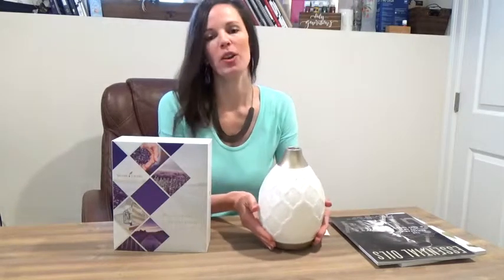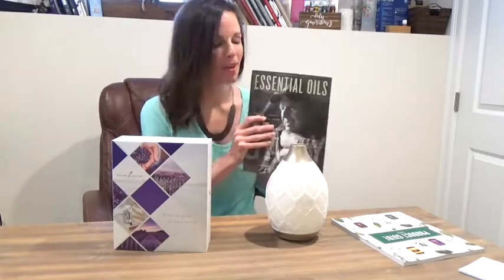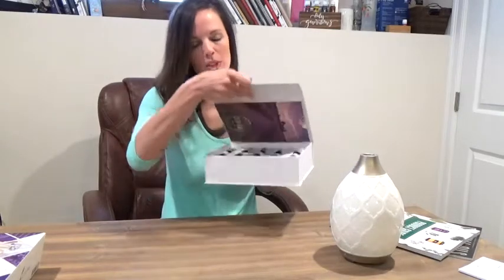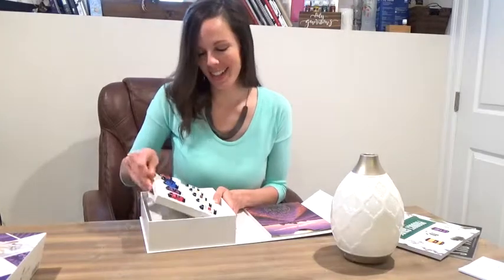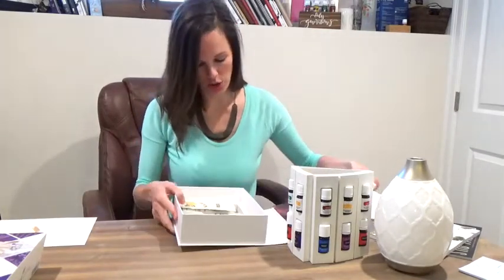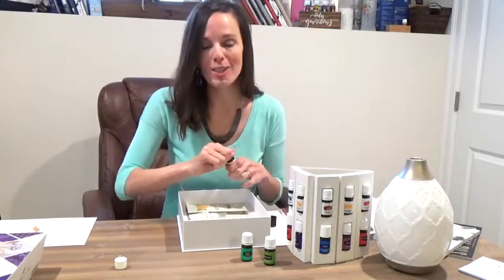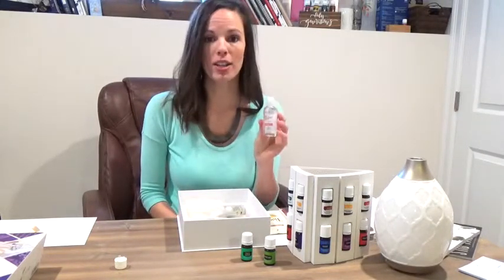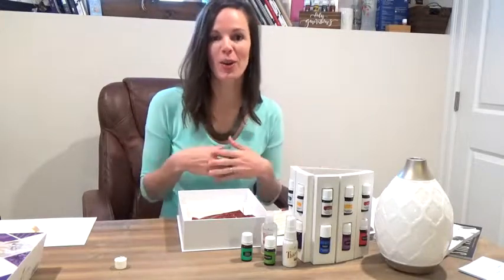New Starter Kit Unboxing